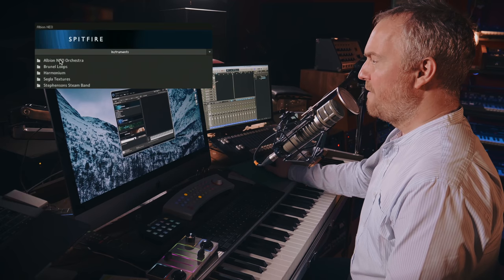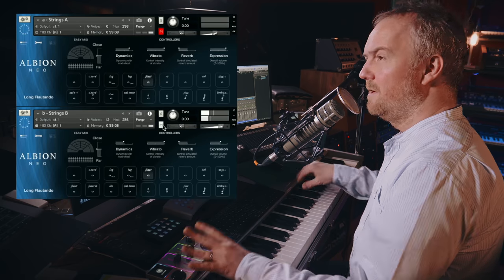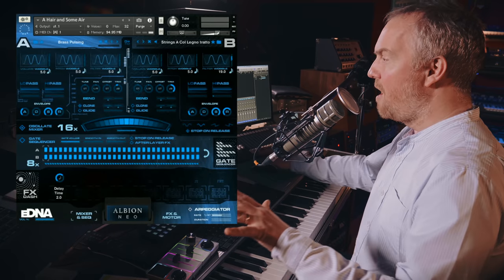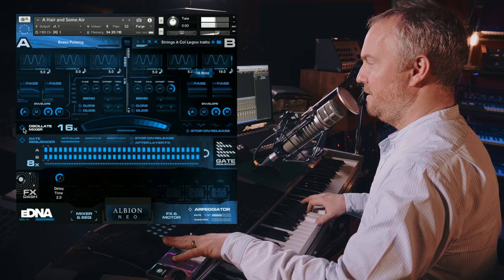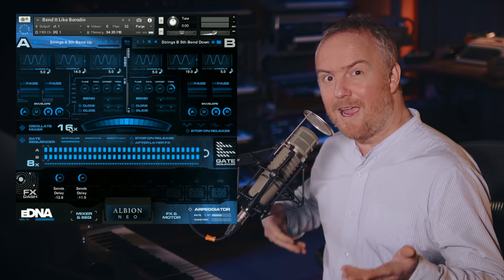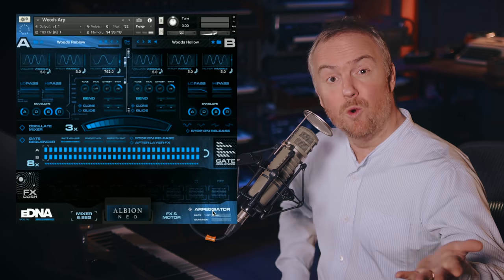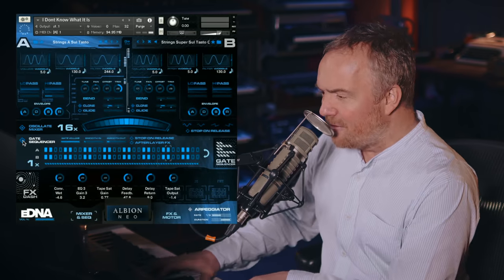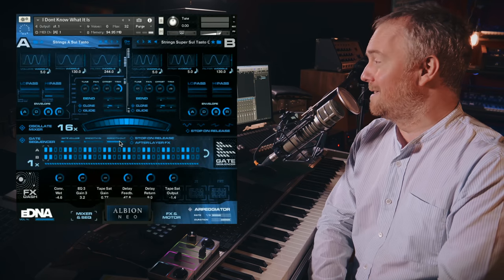Walkthrough: Albion NEO – Segla Textures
Watch Christian talk through the Segla Textures inside Albion NEO.

Evolving, inspiring textures and loops, made from our organic NEO recordings and presented in our sophisticated, interactive eDNA Engine.